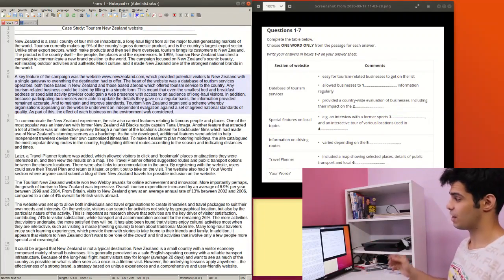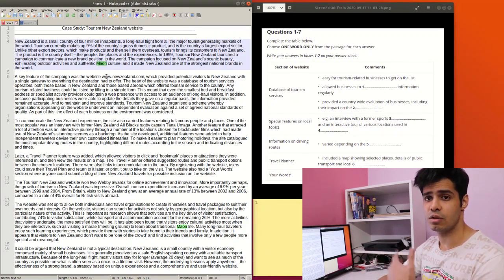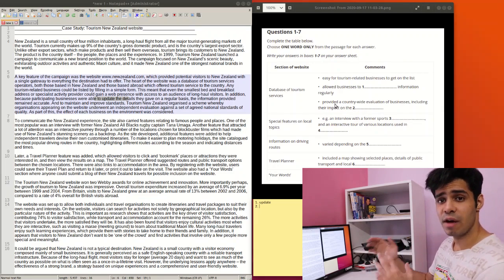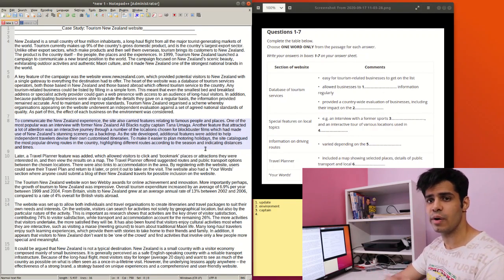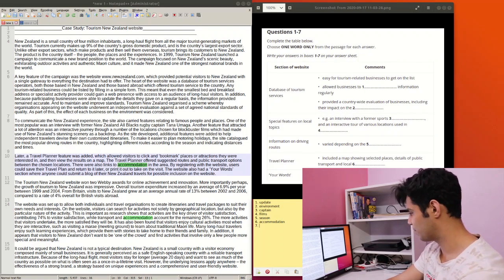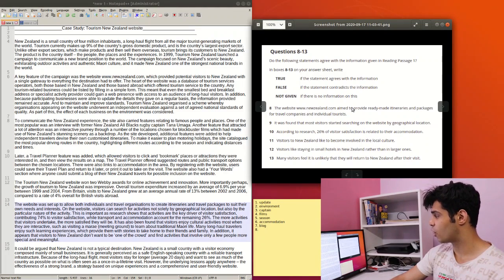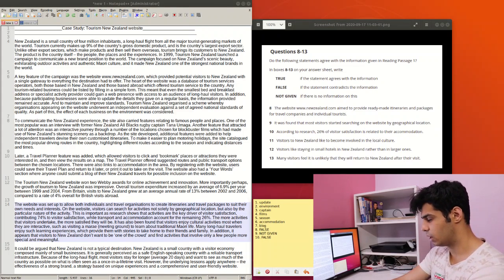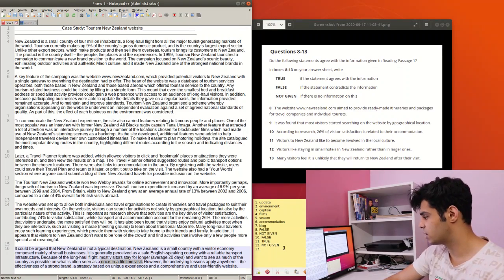IELTS Reading - Live Solving Full Reading Passage | Strategies and Tricks - Score 9 on IELTS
See me live solving a full IELTS Reading passage right in front of you. How does this help you?
- Learn exactly how I tackle the IELTS Reading section.
- See me put the strategies and tricks I explained in my previous video to use.
- Gain an edge with these strategies explained live in front of you.
I guarantee that this is bound to increase your scores!